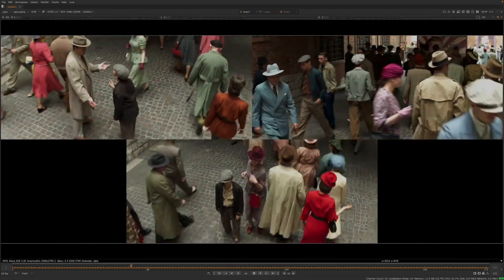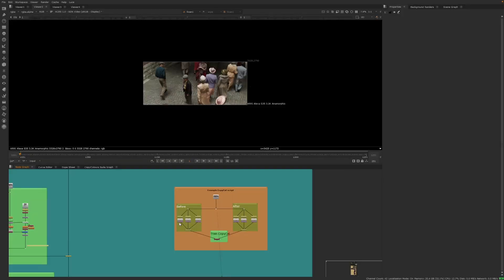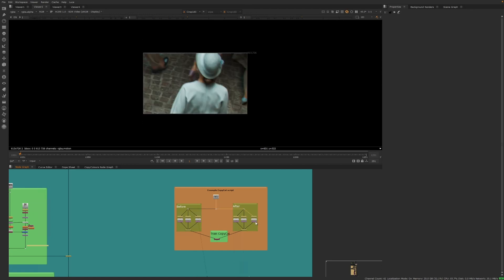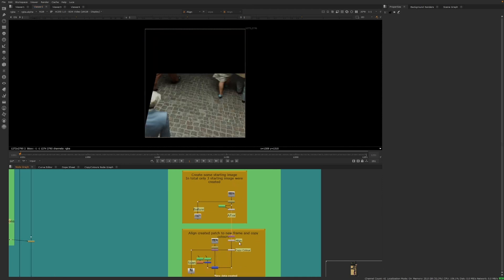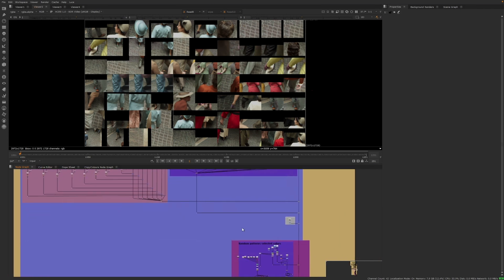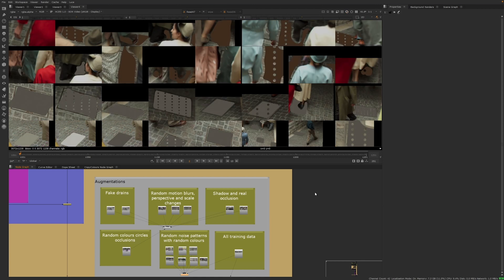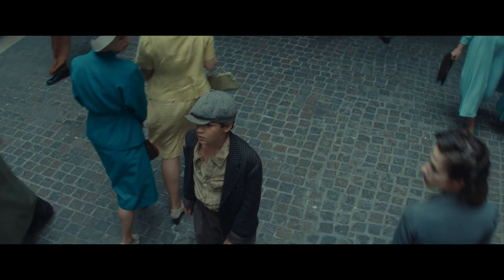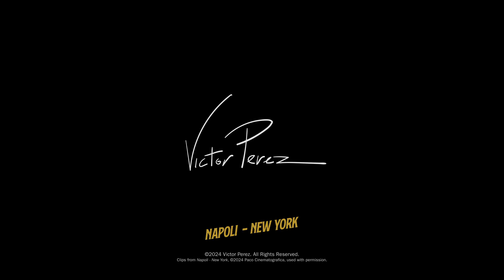How we used NUKE's CopyCat in 'Naples – New York'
This is how we used Nuke's CopyCat in 'Naples - New York' to solve 3 extremely technically challenging shots. We developed a new technique for Machine Learning training to generate procedural augmentations and iterations of the Neural Network, teaching the machine to recreate lighting variations and shadows while avoiding occlusions so no rotoscoping was needed. From 3 manually executed frames to 17,000 frame iterations done procedurally. The best part is that we worked only on 1 shot; the other 2 shots were completed autonomously by the Machine. This marks the first application of these novel augmentation techniques to Machine Learning in Compositing. I couldn't have made it without the support of Foundry with a special shoutout to Luca Prestini.